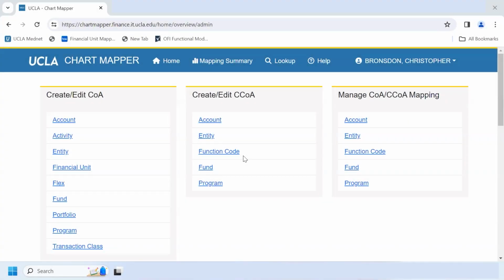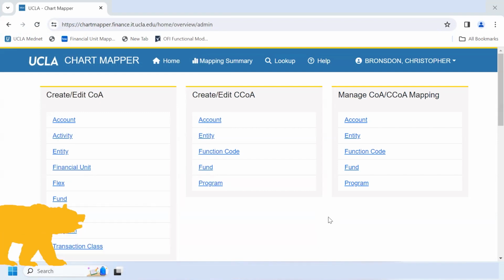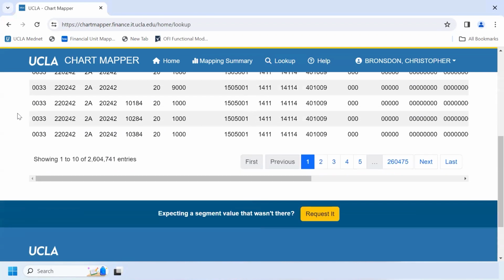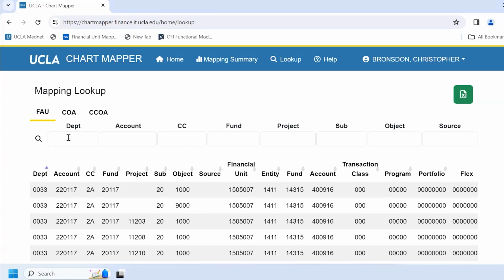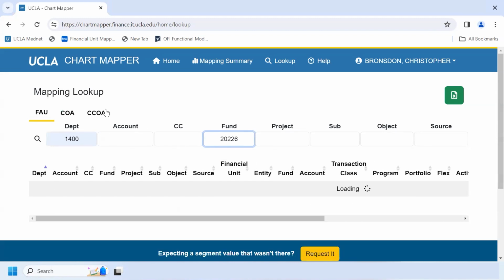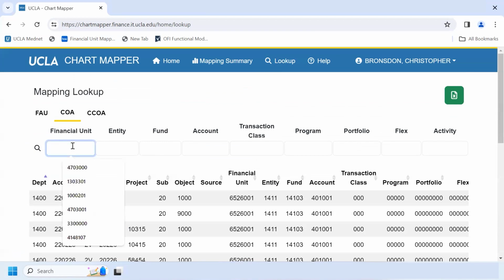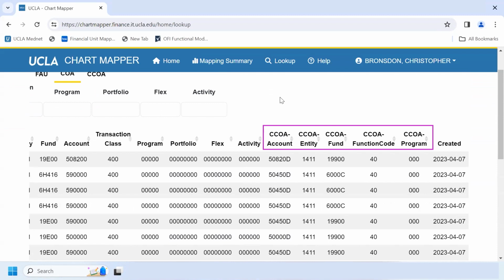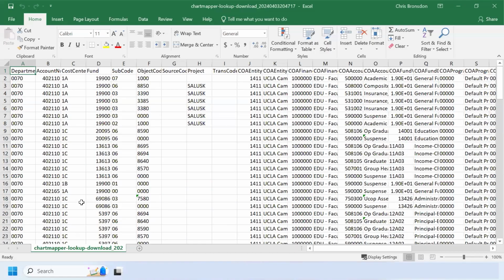Chart Mapper Look-up Tool Demo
Look up your FAU or COA using the new Chart Mapper Look-up Tool.